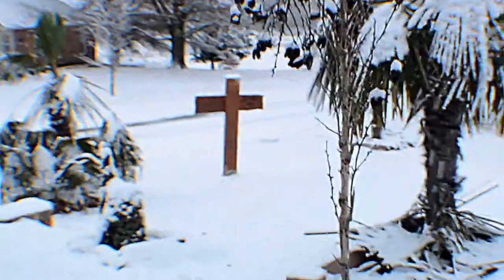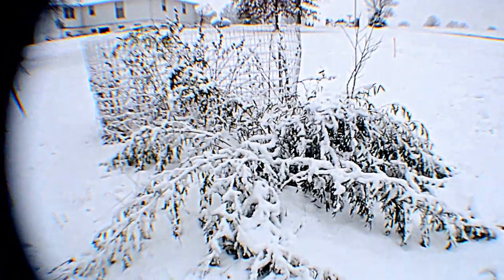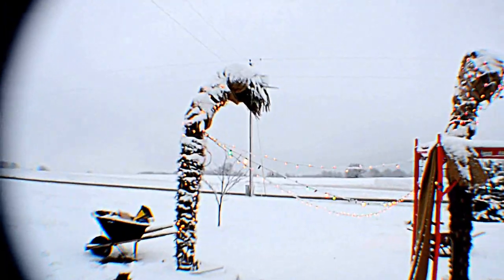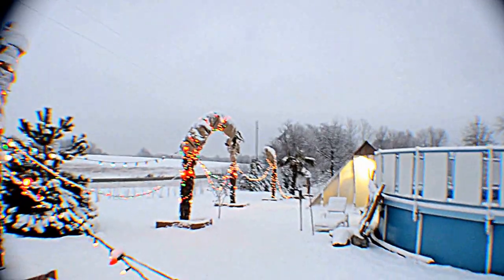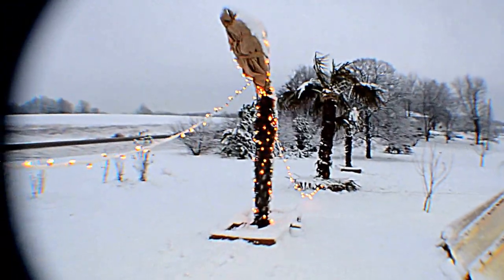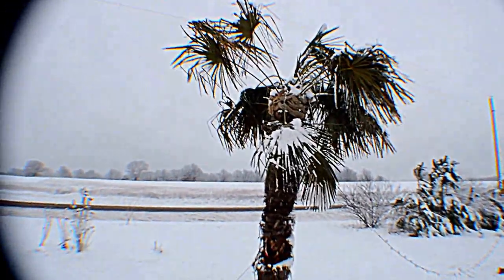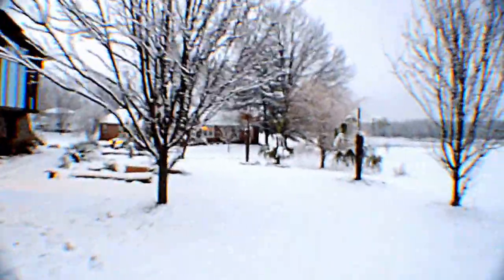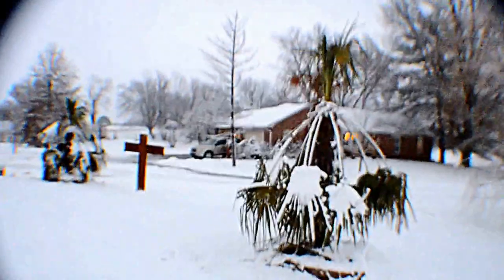A|i ®∆∑ Columbia's Tropical Missouri 3rd Year Suceess- December WINTER 2013 proof HD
† TRUTH vs TRADITION. Watch Full Length Reason Why
You Should Watch This: PLAY:

Jim Staley from Missouri teaches one of the most powerful messages online today detailing the historical accounts and biblical commentary on Christmas and Easter. Did you know that during the popular 16th century plays, before the devil would come on stage, he would announce himself by saying the phrase "Ho, Ho, Ho"? And this is where Santa got his most famous phrase! This teaching was first featured on God's Learning Channel. Jim exposes the TRUTH of where these holidays came from and how they came to be celebrated. You will be shocked at the details of this video and it is not for the faint of heart. DO NOT watch this unless you want to know the truth. Even if you already know the history, this video will challenge even you.

All you who think you are defending Christmas by insisting we all saying "Merry Christmas" during December need to know:

1. It was ILLEGAL to celebrate Christmas in the 13 Colonies.
2. Jesus was born on September 29, 2BC.
3. Nimrod (a bad guy) was born Dec 25th.

It is NOT a Biblical holy day! It is a PAGAN HOLIDAY!

All "Holy Days" are specified in the Bible!

to purchase the full 2 hour DVD that is taking the nation by storm.

The origins of many of our cherished customs come from Babylonian sun worship and over the years, have been cleverly absorbed into Christianity. The Nimrod Tree - our Christmas tree - originated in Babylon . Wreaths, branches, boughs, and trees were used by the ancient pagans as emblems of Nimrod because they were thought of as the re-birth of the sun.

were decorated during the winter solstice. In Babylonian mythology, after Nimrod's death, he became the sun-god. He was worshipped as Baal (the Lord) Marduk, Mithras, Ahura, Mazda, Gott, Aton, and Dagon.

were absorbed into Christianity along with their pagan religious festivals and truth was cleverly mixed with abominations.

December 25 was the very day and season on which the pagans for centuries had celebrated the birth of the Sun-gods. That the various sun gods which were worshipped in different countries were all believed to have been born at the same season would seem to indicate that they were but different forms under different names of the original son of the Sun-god: Tammuz of Babylon - the land from which sun worship originally spread. In Babylon, the birthday of Tammuz was celebrated at the time of the winter solstice with great feasts, revelry, and drunkenness. The nativity worship of the sun-god, the hidden god Tammuz (also known as Nimrod), was performed with carved idol images that were set up in chamber rooms (manger scene sets) and prayed to. The figures in the modern nativity sets have been given "Christian names" such as Mary, Joseph, Three Wise Men, shepherds, etc., but these are only an evolved corruption of the real representation of Tammuz worship.

Another part of the traditional Christmas celebration is the wreath. Following in the footsteps of ancient Rome, this emblem is hung on doors, walls and even on radiator grills of semi trucks. The wreath is alleged to be a reference to - and a symbol of - the birth of Christ. But like everything else, the wreaths we use today are tied to and have their origins in worship of the sun god. What we know as the Christmas wreath comes from ancient practices. These wreaths were made from evergreens and were most frequently round to symbolize the sun (just as do halos in most
religious art). Hence, the round Christmas wreaths stand for an eternal sun, a never-dying or self-renewing sun.